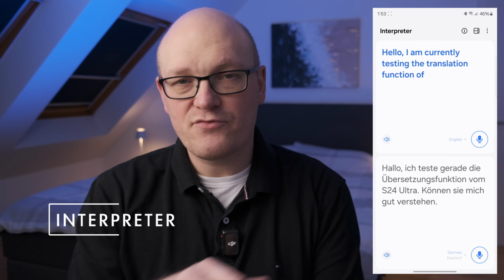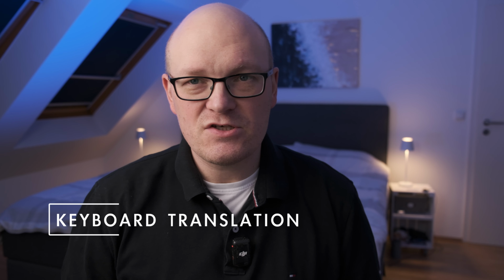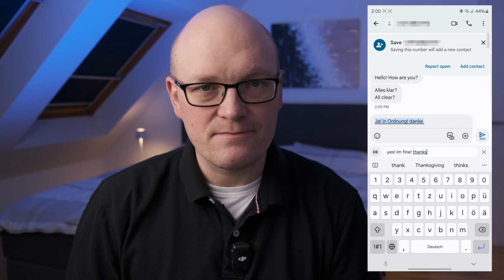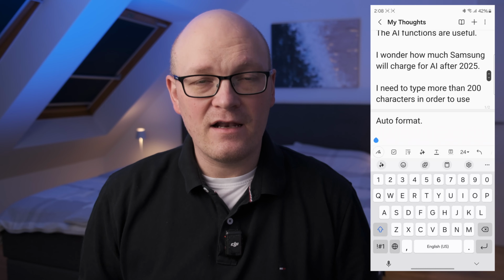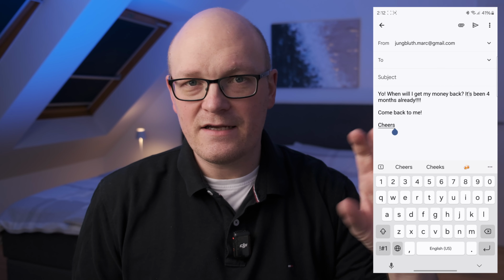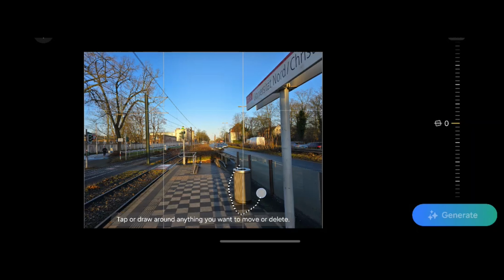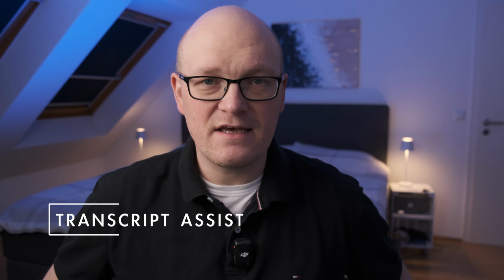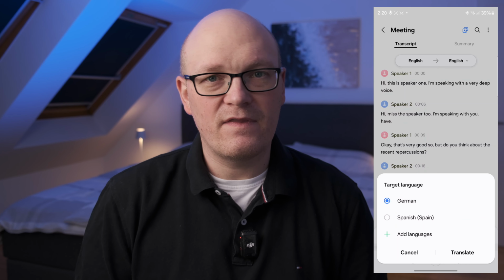Samsung's AI Magic: Explore the 12 Newest Features That Will Amaze You!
Explore the latest advancements in smartphone technology with my video on the new Samsung Galaxy's AI features 📱. I've broken down everything you need to know about these 12 innovative functionalities:

1. Circle to Search 🔍 - Seamlessly search images or text with Google Lens integration.
2. Live Translate 🌐 - Experience real-time translations during voice calls in 13 languages.
3. Interpreter 🗣 - Use in-person translation capabilities, even offline.
4. Keyboard Translation ⌨️ - Translate languages in real-time from your keyboard.
5. Message Translations 💬 - Quickly translate texts in the Messages app.
6. AI Summarizations in Notes App 📝 - Efficiently summarize text into bullet points and headers.
7. Photomoji 📸 - Create custom emojis from your gallery photos.
8. Magic Compose ✉️ - Get smart sentence suggestions for your messages.
9. AI Photo Editing 🖼️ - Enhance your photos with intelligent editing tools.
10. Instant Slow-mo 🎥 - Easily convert videos into smooth slow-motion.
11. Transcript Assist 📋 - Automatically label and summarize recorder app conversations.
12. AI Summarization and Translation in Samsung Browser 🌍 - Enjoy summarized and translated web content on the go.

Join me as I delve into how these features can enhance your daily smartphone use, from boosting your productivity to sparking your creativity. Let's dive into the future of smartphone technology together.